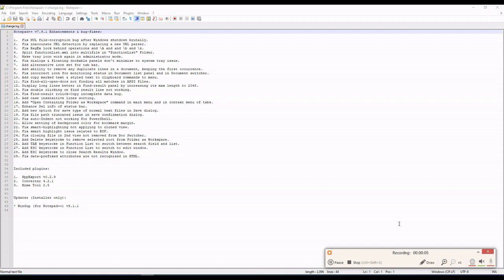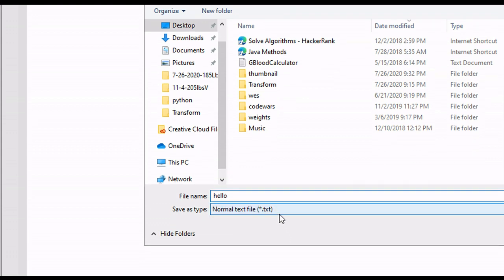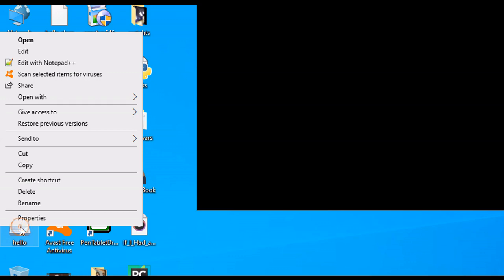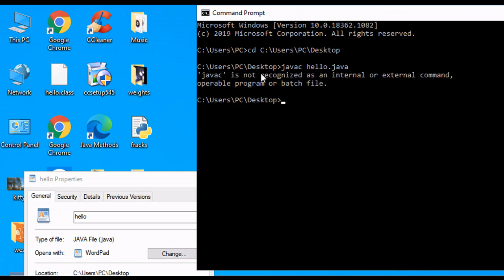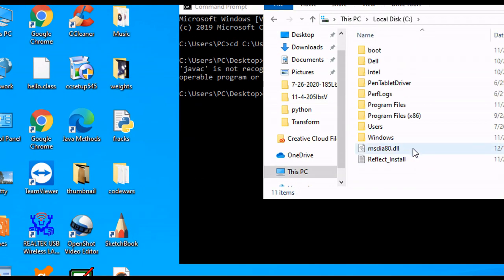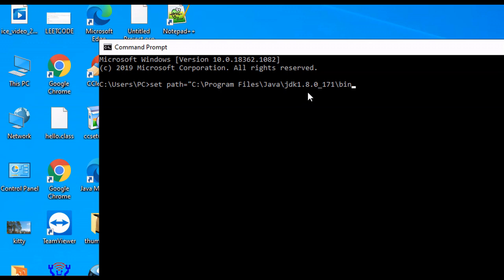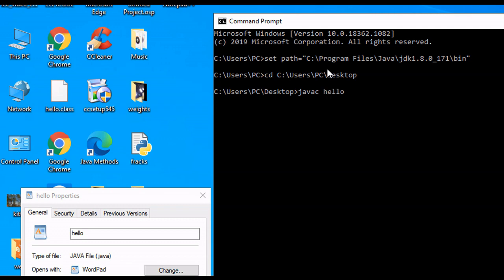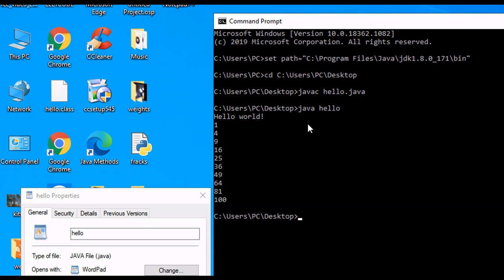How To Run Java Programs W/ The Command Prompt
In this video I show you how to run Java programs with the command prompt. I also go over how to fix the common issue "javac is not recognized as an internal or external command, operable program or batch file".